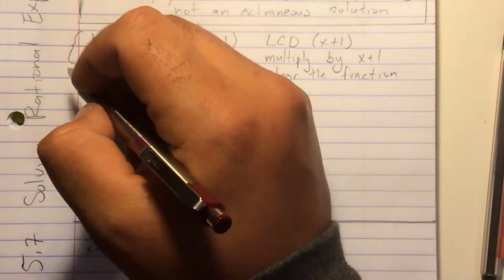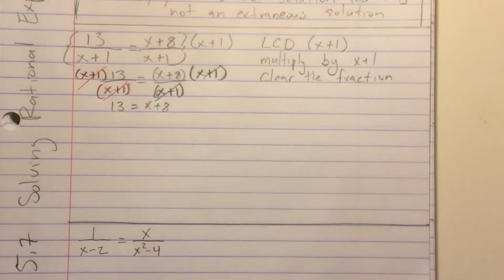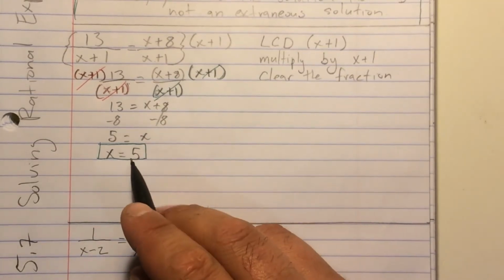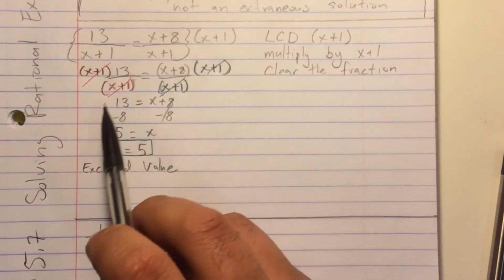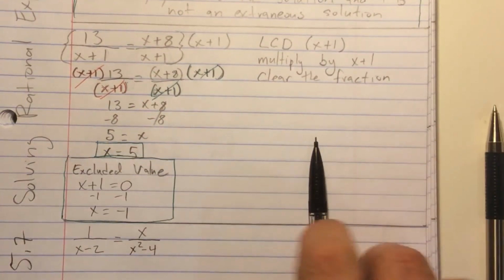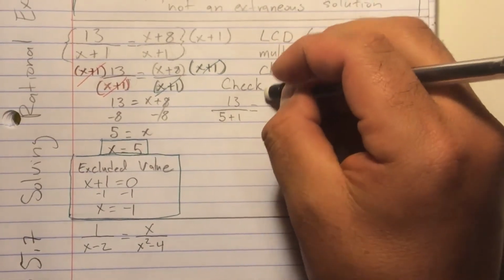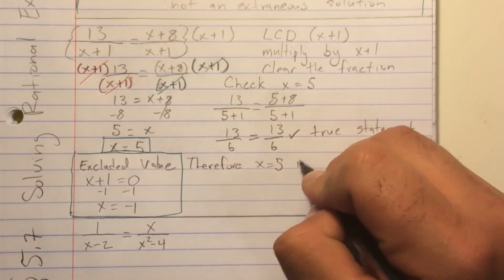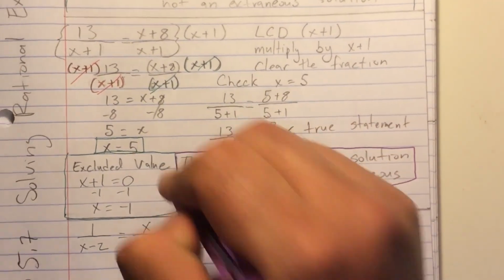§5.7 Solving Rational Expressions 1st Foldable P2